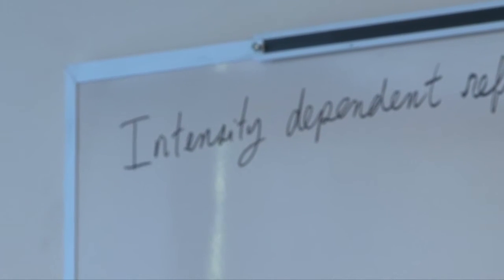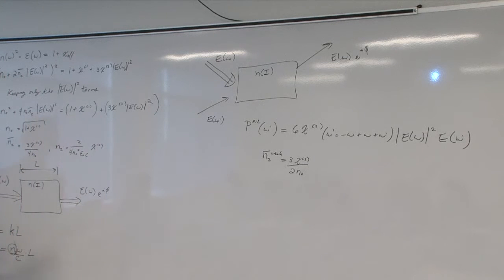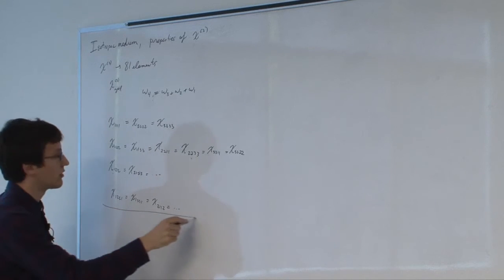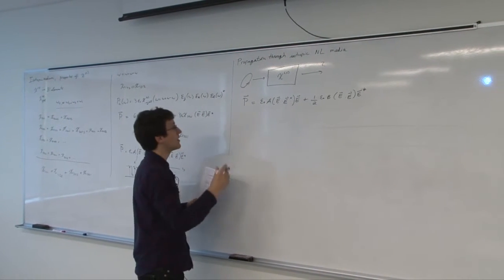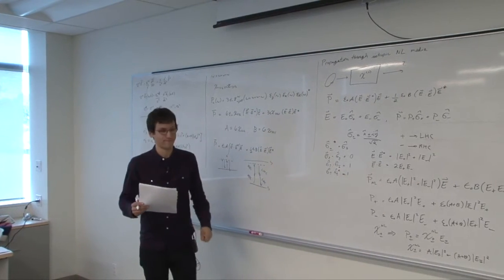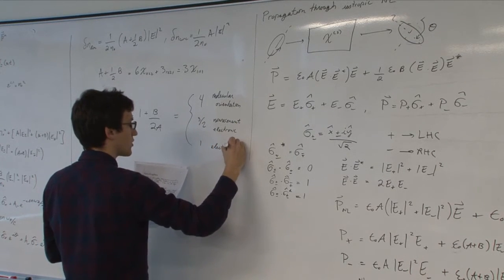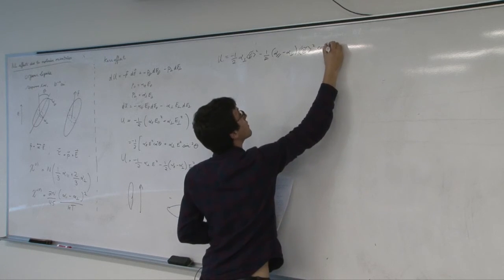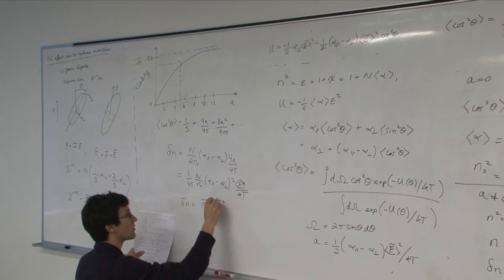Robert Boyd’s Nonlinear Optics Graduate Course 2016 - Intensity-Dependent Refractive Index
This is the sixth lecture from Robert Boyd's graduate course on nonlinear optics. In this video Teaching Assistant Samuel Lemieux covers the fourth chapter of his Nonlinear Optics book, Intensity-Dependent Refractive Index.